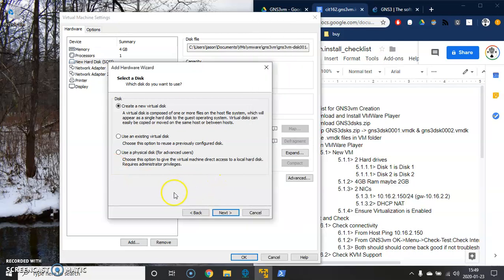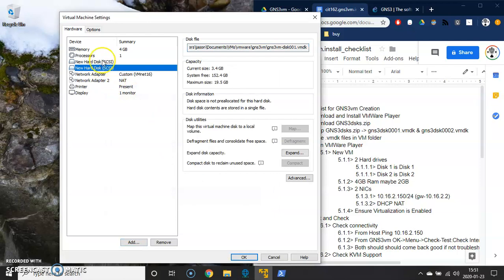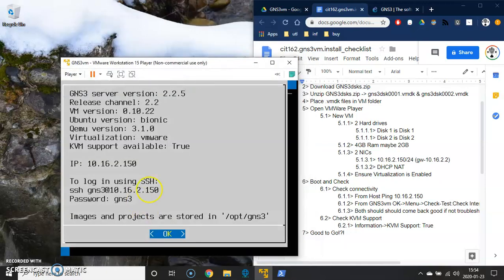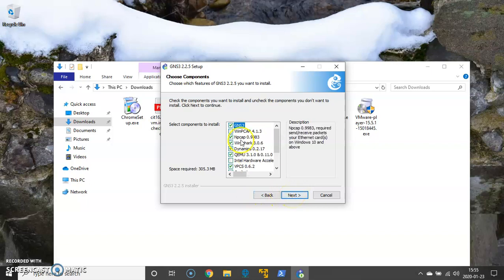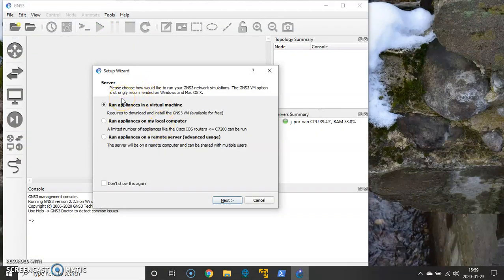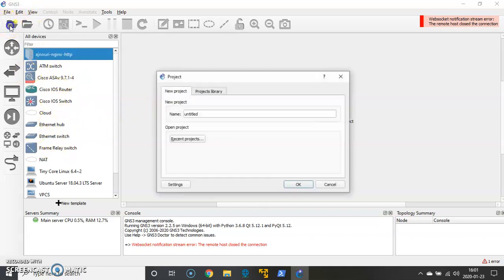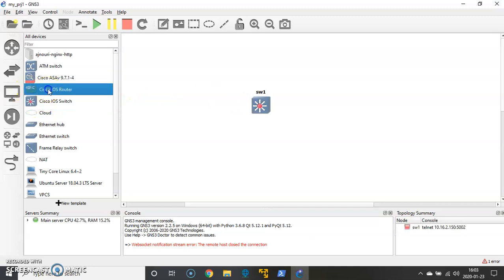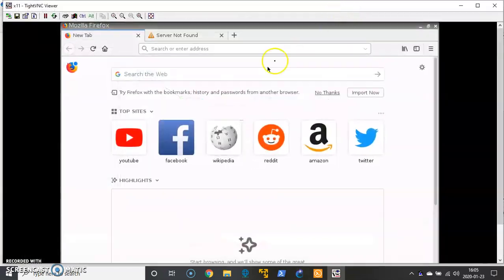all gns3vm install v2